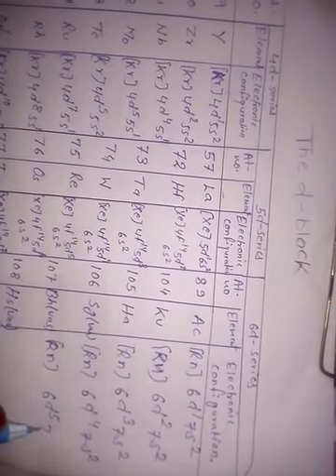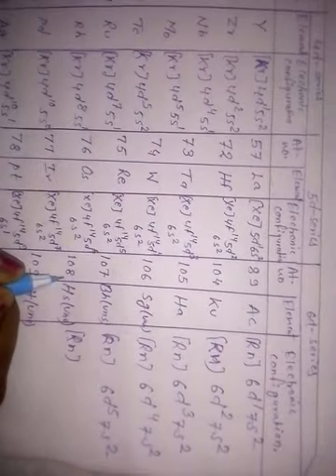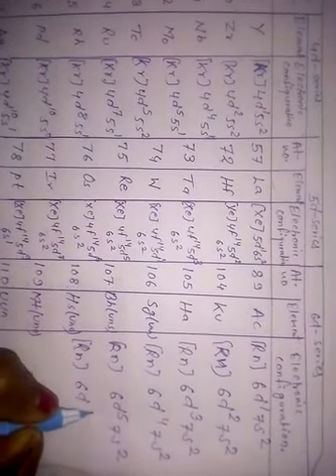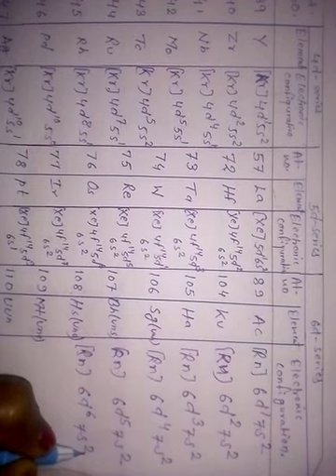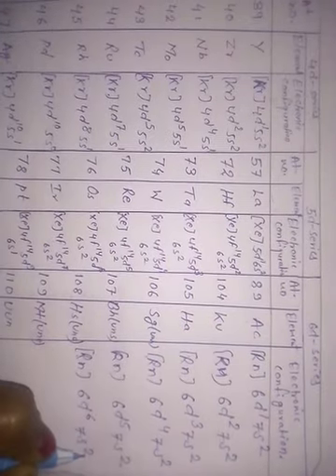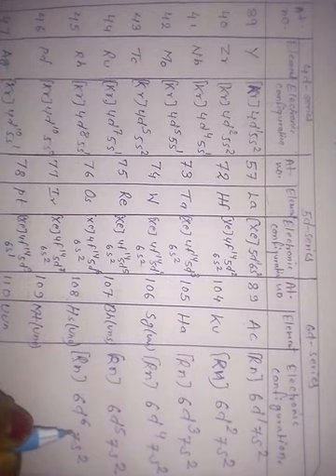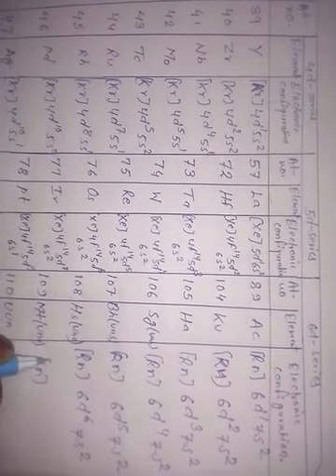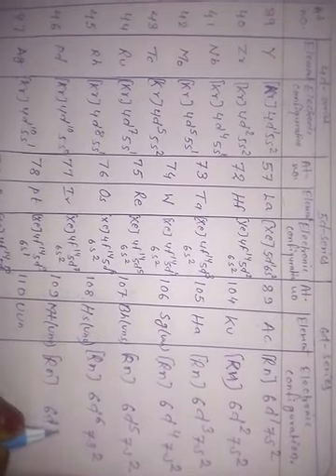Electronic configuration of4d-series , 5d -series and 6d -series elements